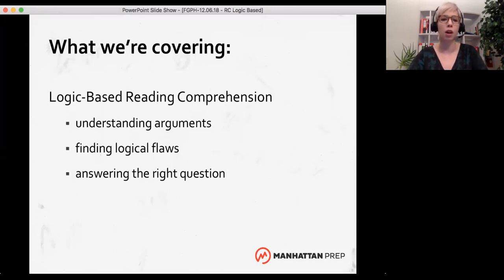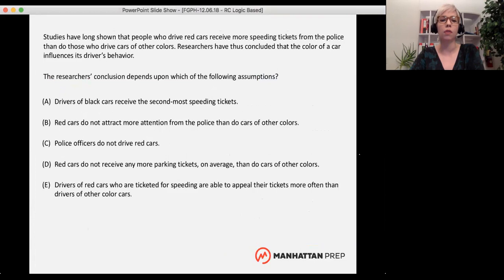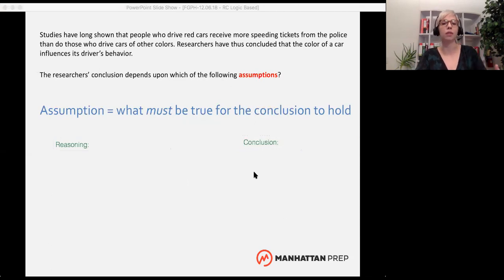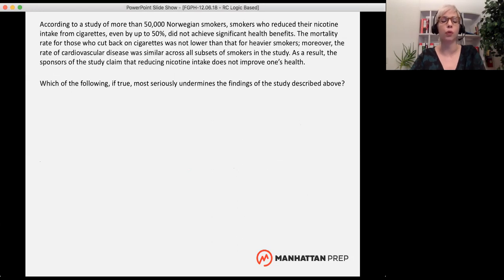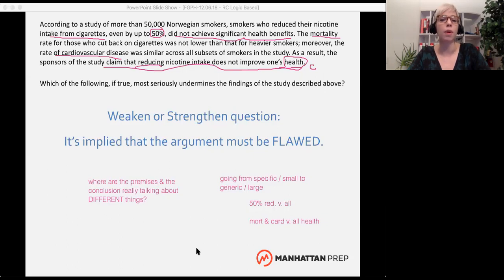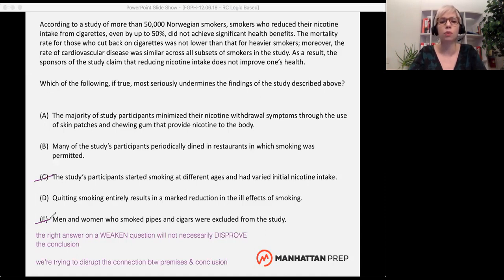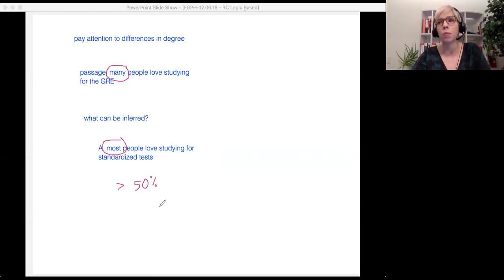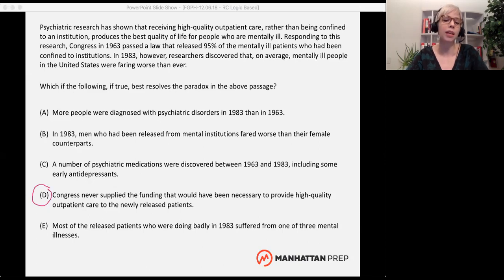Free GRE Prep Hour: Logic-Based Reading Comprehension Questions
In this session, GRE instructor Céilidh Erickson (168Q/170V) guides you through GRE content drawing from the 5 lb. Book of GRE Practice Problems. We cover:

Logic-Based Reading Comprehension Questions
- Understanding arguments
- Finding logical flaws
- Answering the right question